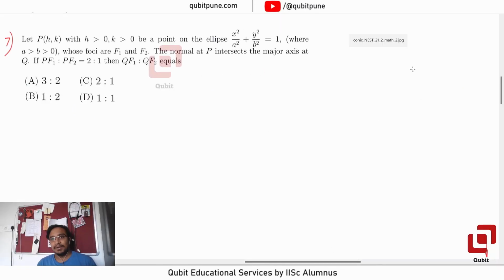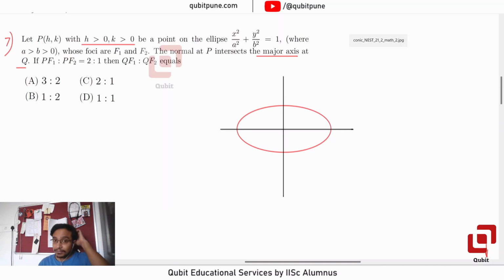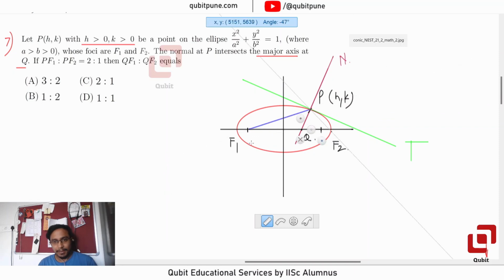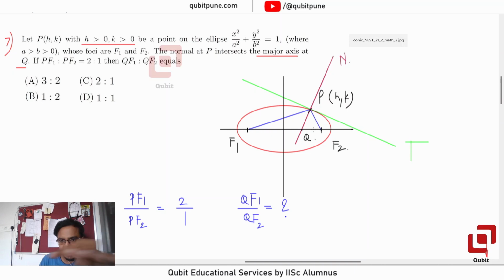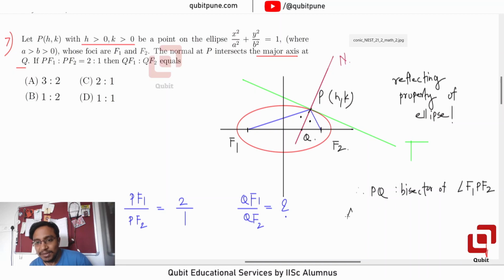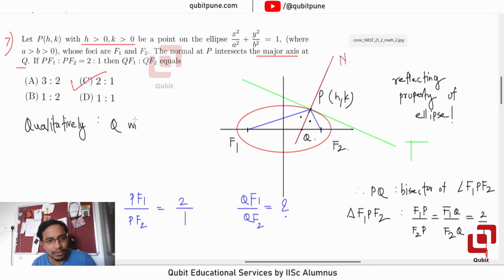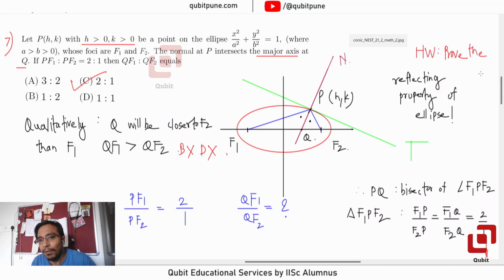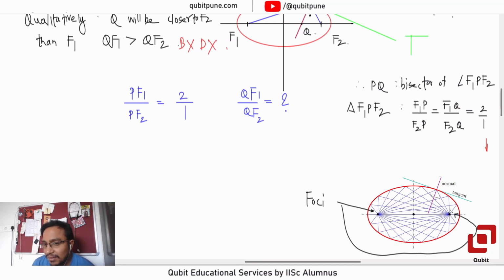NEST 2021 Shift 2 Maths Solutions Q2